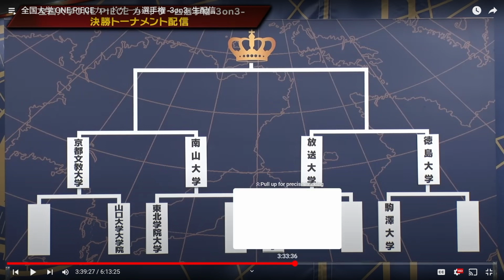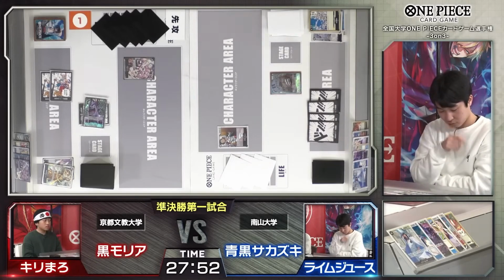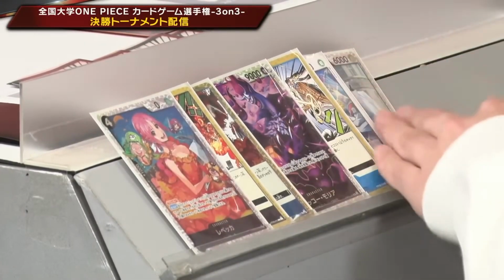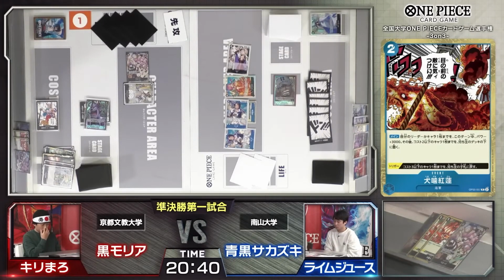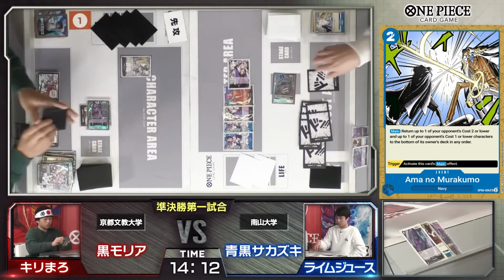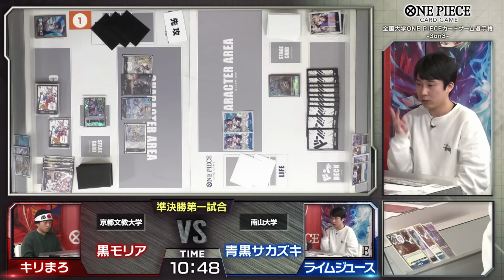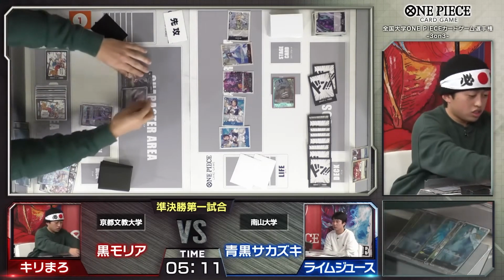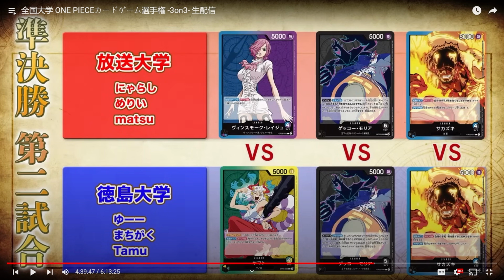[OP06 TOP 4] National University 3v3 - Gecko Moria vs. Sakazuki! - One Piece Trading Card Game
The onepiecetcg National University 3v3 is the final event of OP06! What will be the final decks to win the format?
Thank you for checking out some of our fun variety stuff we do! It means the world to me that people love the content :)